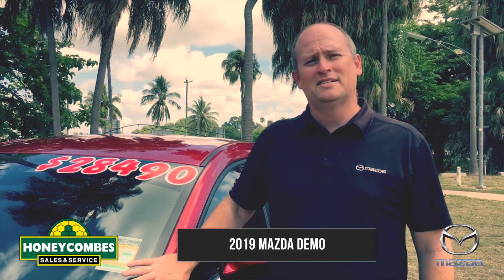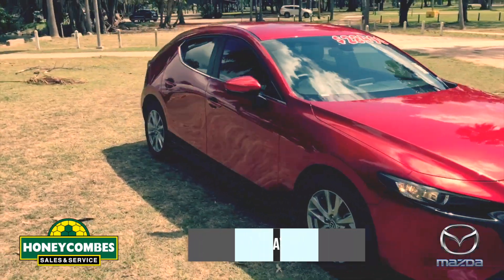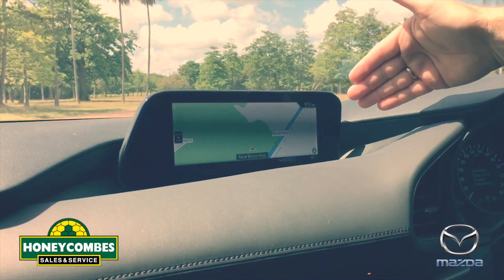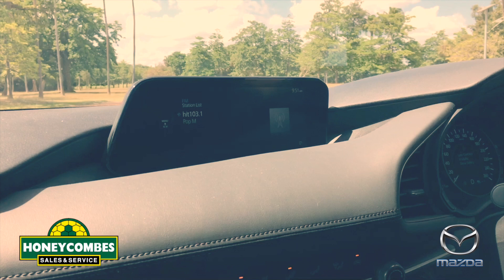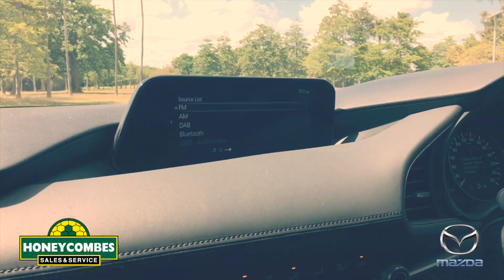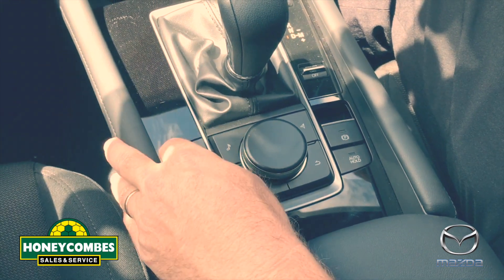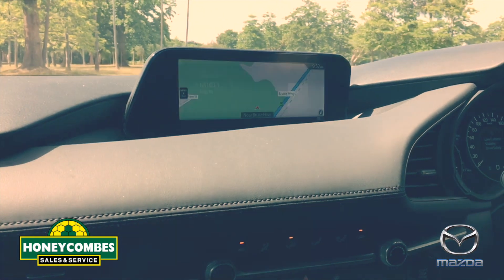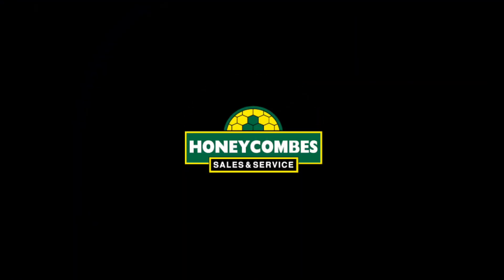2019 Mazda 3 Hatch G20 Pure $28,490 Drive Away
Lee Maudsley
Auto Sales Consultant
213-217 Queen St, AYR  QLD  4807